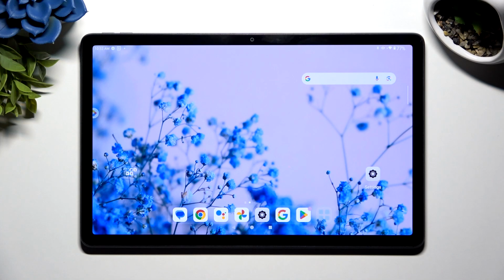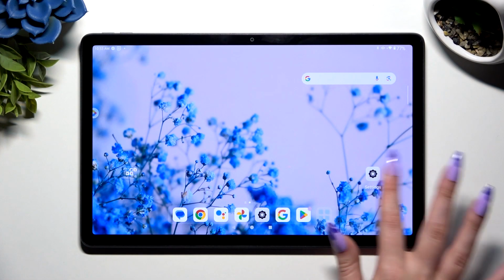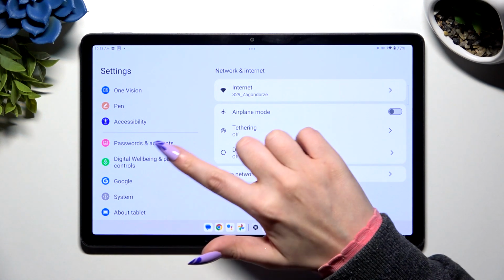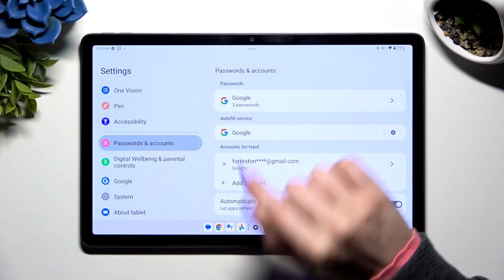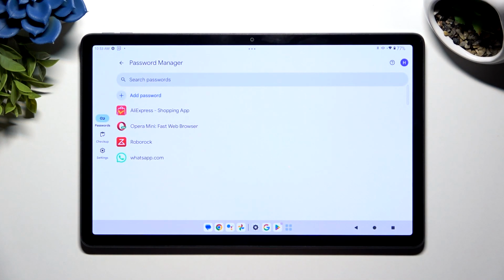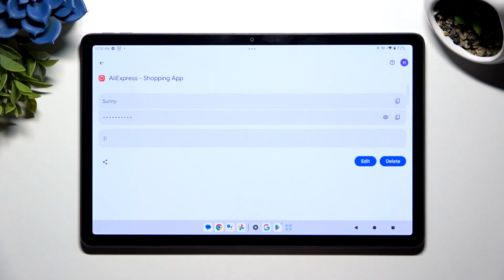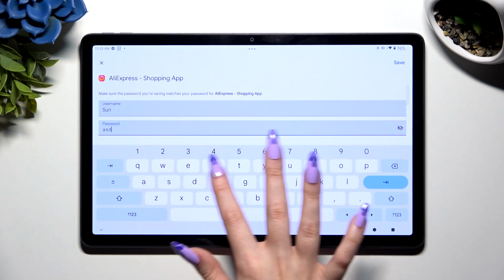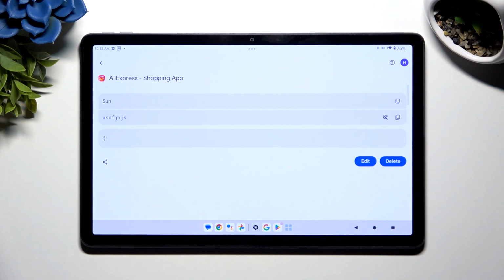LENOVO Tab P11 Pro – How to Edit Saved Passwords in Autofill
If you want to update or change a saved password on your LENOVO Tab P11 Pro, this video will show you step-by-step how to edit passwords stored in Google Password Manager using the Autofill feature. Learn how to access your device settings, find the Passwords and Accounts section, and make changes to your saved login information. This guide is perfect for anyone who needs to manage or update their saved passwords on the LENOVO Tab P11 Pro, making your device more secure and convenient to use. Follow along to keep your login details up to date and ensure smooth autofill experiences on your tablet.

How to edit saved passwords on LENOVO Tab P11 Pro?
How to change autofill password in Google Password Manager on LENOVO Tab P11 Pro?
Where can I find and update saved passwords on LENOVO Tab P11 Pro?

0:00 Introduction
0:10 Open Settings and go to Passwords and Accounts
0:22 Access Autofill service and Google Password Manager
0:35 Select and edit the saved password
0:50 Save changes to your password
1:03 Confirmation and outro